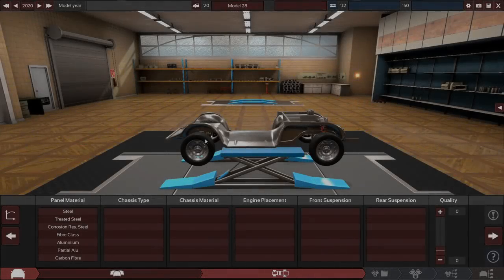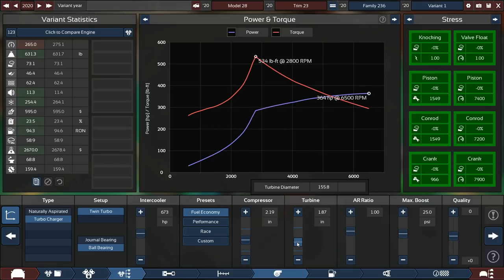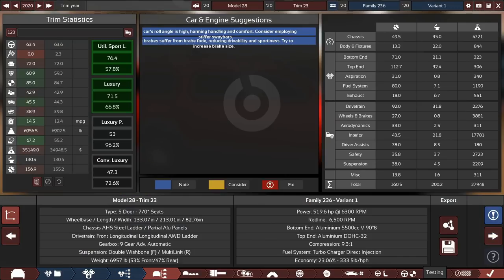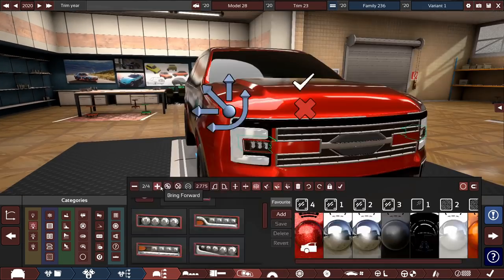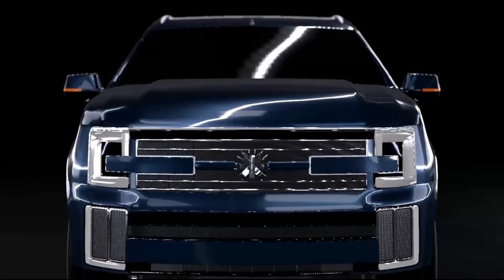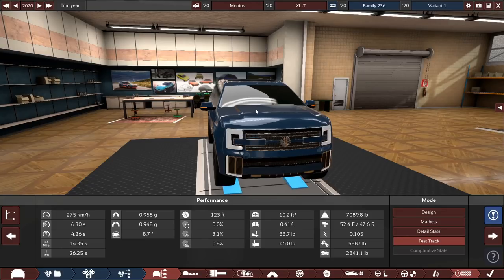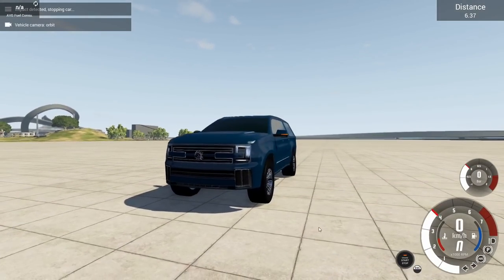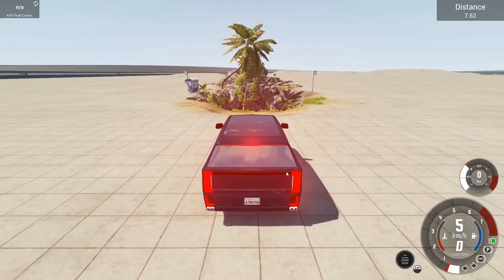Building A BIG Luxury SUV! Automation - BeamNG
Nothing says you've made it like a 7000lb Twin Turbo V8 SUV. Right?

Can i build a Suv to rival the likes of the Rolls Royce Cullinan or Bentley Bentayga? Or will it be put to shame by its sibling, the Cadillac Escalade?

Please note:
Music I use in this video is the Automation offical soundtrack! If you like it, support the devs!!

Title: Building Group B Rally Car In Automation / BeamNG